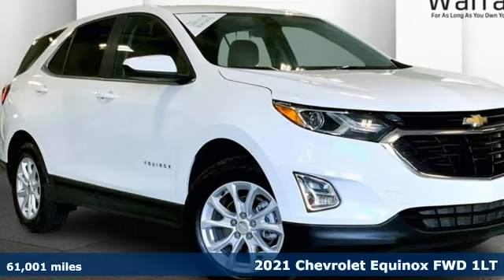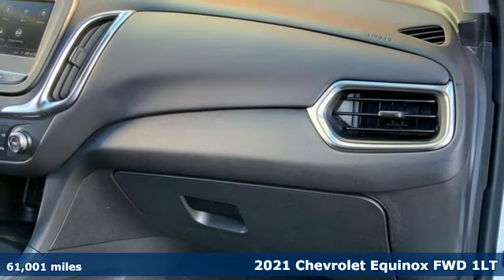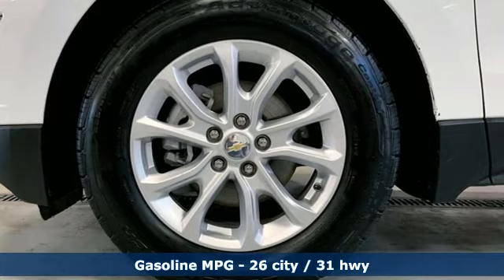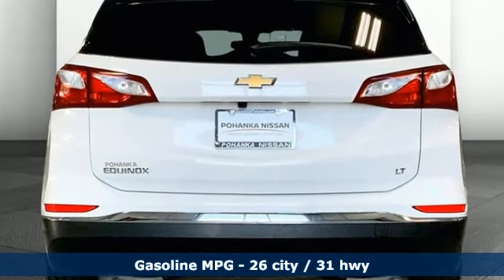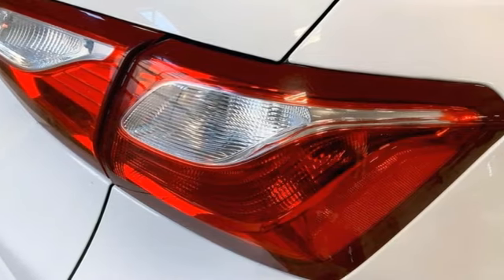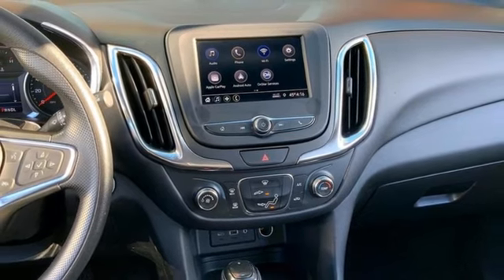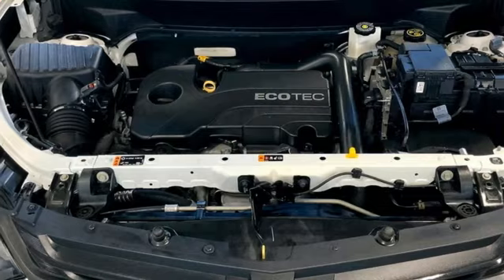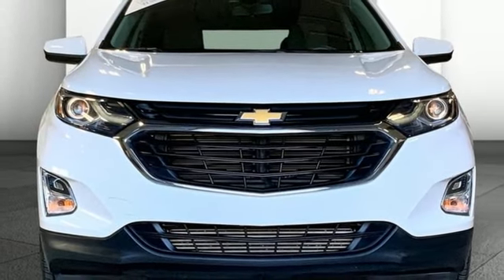Used 2021 Chevrolet Equinox Fredericksburg, VA 24P148 - SOLD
Year: 2021
Make: Chevrolet
Model: Equinox
Trim: LT
Engine: 1.5L DOHC
Transmission: Automatic
Color: White
Interior: Jet Black
Mileage: 61001
Stock #: 24P148
VIN: 3GNAXKEV8MS104502
CARFAX One-Owner. Clean CARFAX. Certified. 2 Rear USB Charging-Only Ports, 2 USB Ports & Auxiliary Input Jack, 2-Way Power Driver Lumbar Control Seat Adjuster, 6 Speaker Audio System Feature, 6 Speakers, 8-Way Power Driver Seat Adjuster, AM/FM radio: SiriusXM, Auto High-beam Headlights, BluetoothA® For Phone, Brake assist, Delay-off headlights, Electronic Stability Control, Front Bucket Seats, Front Passenger 4-Way Manual Seat Adjuster, Fully automatic headlights, High-Intensity Discharge Headlights, Panic alarm, Power driver seat, Power steering, Power windows, Preferred Equipment Group 1LT, Premium audio system: Chevrolet Infotainment 3, Premium Cloth Seat Trim, Radio data system, Radio: Chevrolet Infotainment 3 System w/AM/FM, Remote keyless entry, Security system, SiriusXM Radio. Summit White 2021 Chevrolet Equinox LT FWD Automatic 1.5L DOHCbrbrCertification Program Details: Lifetime Powertrain Warranty. Engine, Transmission, Internal Lubricated parts, Axels & Wheel Bearings.brbr26/31 City/Highway MPG Awards:br * 2021 IIHS Top Safety Pick with specific headlightsbrWe make every effort to provide accurate information, please verify options and price before purchase, Pohanka is not responsible for errors or omissions. All vehicles subject to prior sale. Quoted price available on in-stock units only. All prices are exclusive internet prices only. Financing is subject to approved credit through designated lender. Price plus tax, tags, and dealer processing fee of $989.

Address:
10667 Patriot Hwy